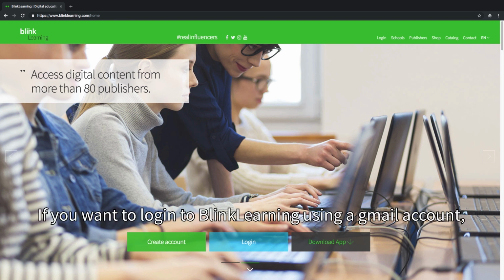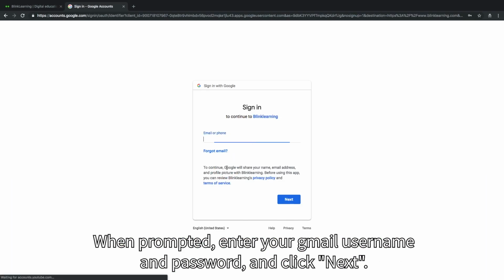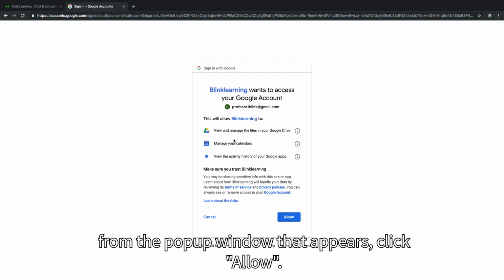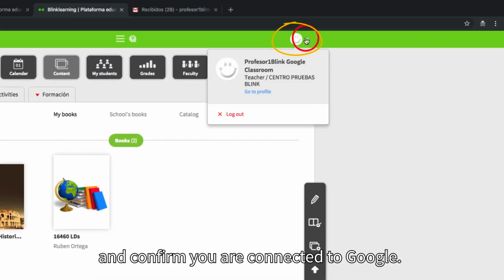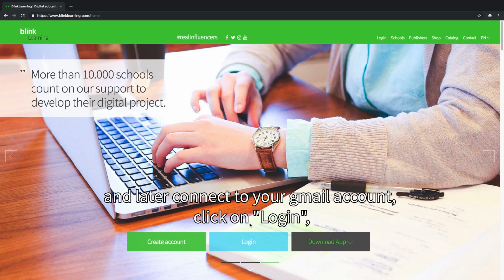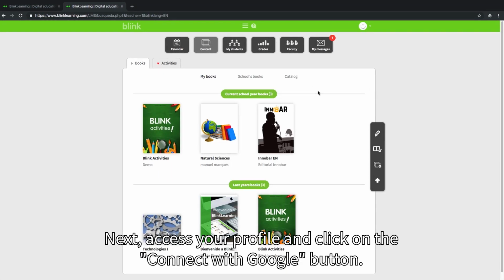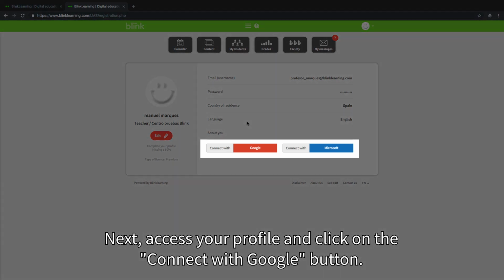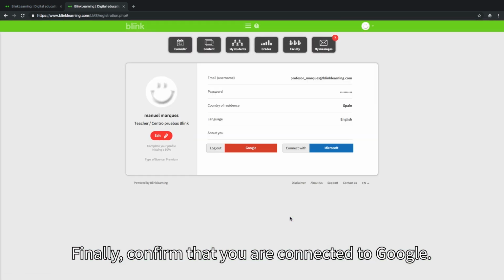Tutorial | Connecting with Google | BlinkLearning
Use your gmail account within BlinkLearning either by signing in using your gmail account directly from BlinkLearning's login screen or by accessing Blink with your username and password and later connecting to Google from your profile window.

Music: Ketsa, "Crazy lazy"; from the album, "The double slit test"